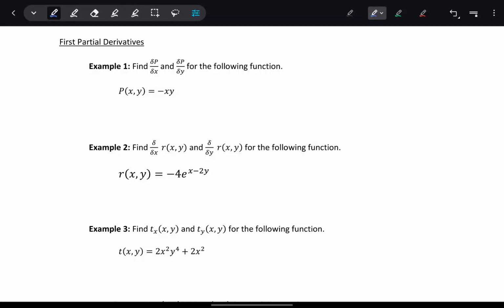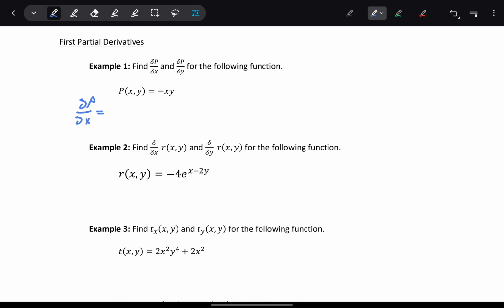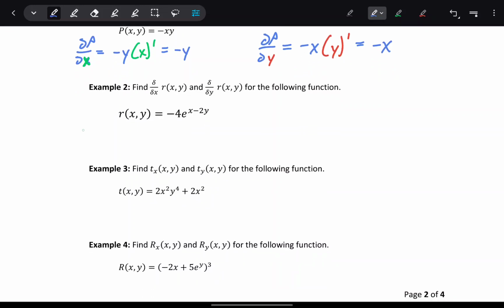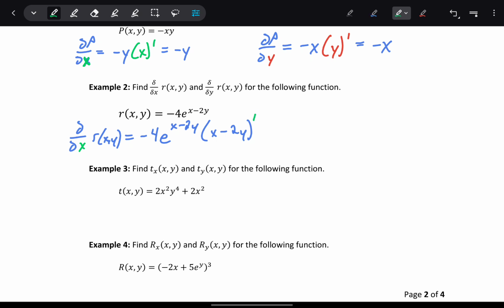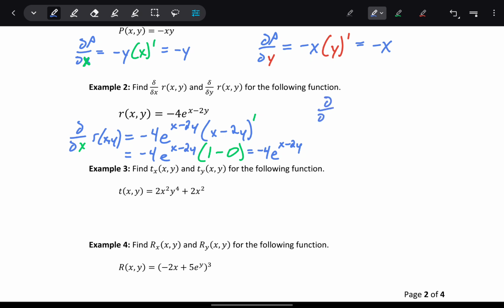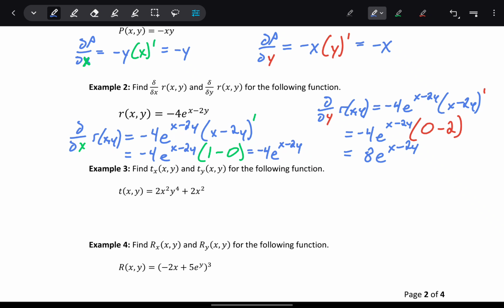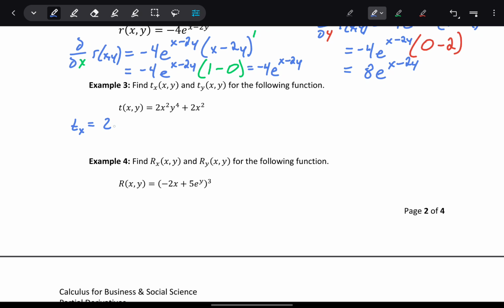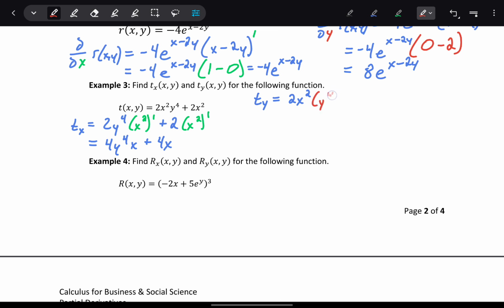First Partial Derivatives (Examples 1-3)